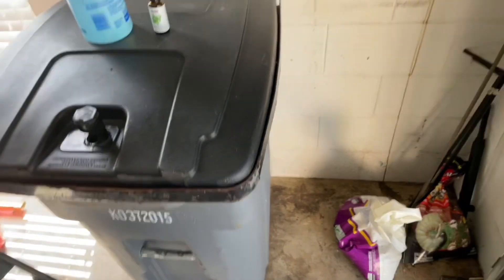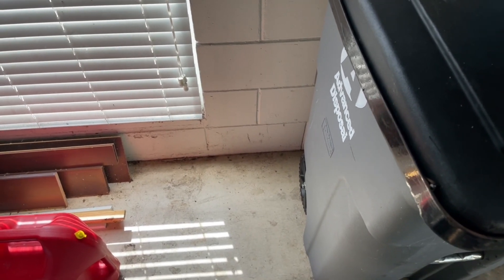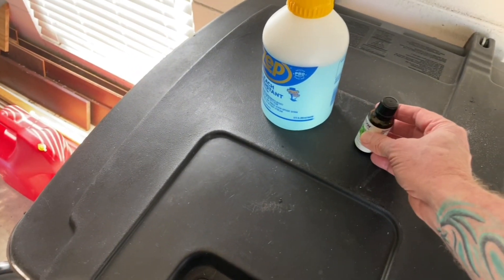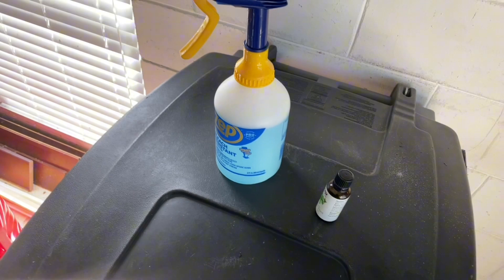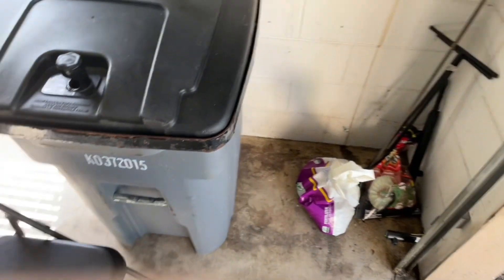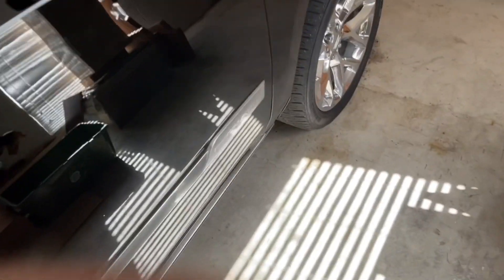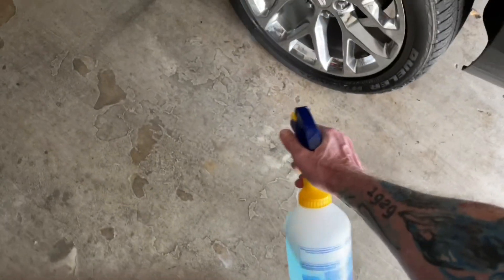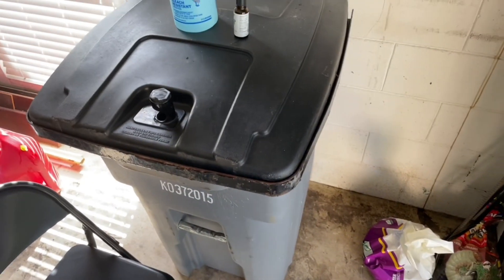Natural Mouse Repellent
Easy DIY natural mouse repellent get rid of mice

Peppermint oil: